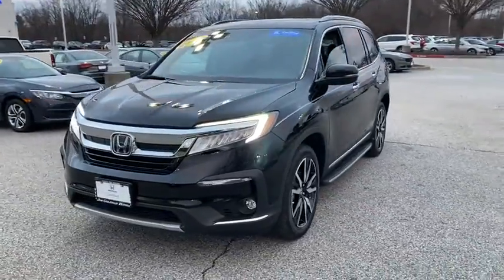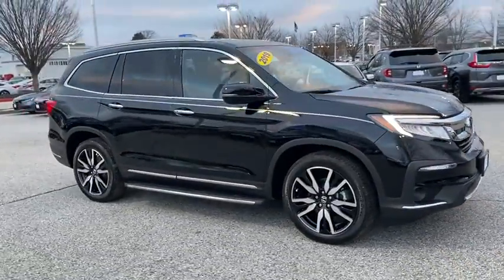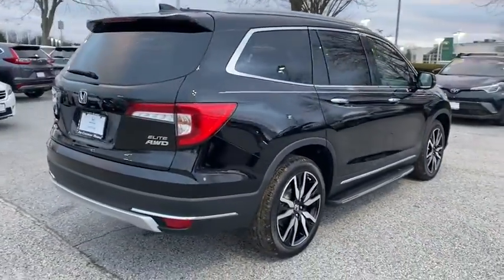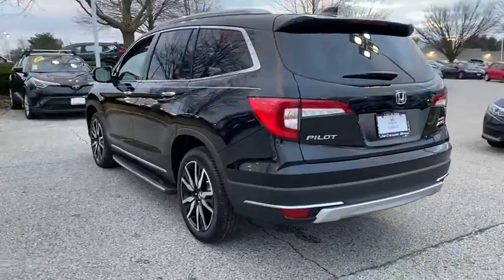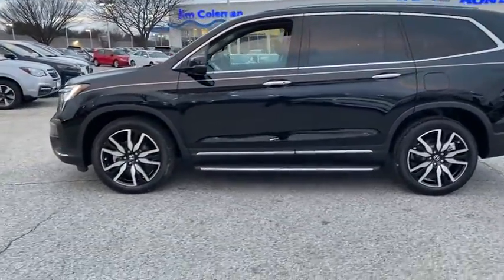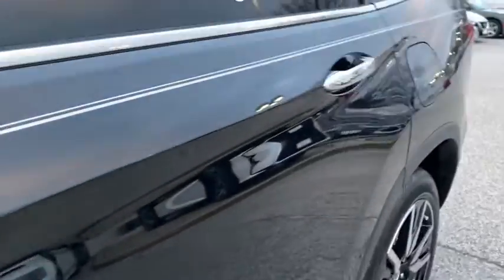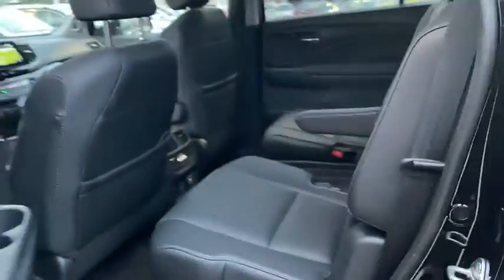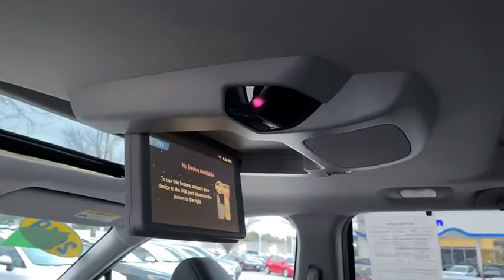2019 Honda Pilot Clarksville, Annapolis, Rockville, MD R471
Black Used 2019 Honda Pilot available in Clarksville, Maryland at Jim Coleman Honda of West Columbia. Servicing the Annapolis, Rockville, MD area.
2019 Honda Pilot Elite AWD - Stock#: R471 - VIN#: 5FNYF6H04KB071036

Thank you for your interest in one of Jim Coleman Hondas online offerings. Please continue for more information regarding this 2019 Honda Pilot Elite with 0mi. The Honda Pilot is the benchmark all other SUVs strive to meet. With exceptional power towing and handling this SUV can handle anything thrown at it. This Honda Pilot Elites level of quality is not meant for just anyone. Its meant for the person who strives for a classy comfortable and luxurious car. When driving an all wheel drive vehicle such as this Honda Pilot Elite superior acceleration traction and control come standard. The Honda Pilot Elite will provide you with everything you have always wanted in a car -- Quality Reliability and Character.